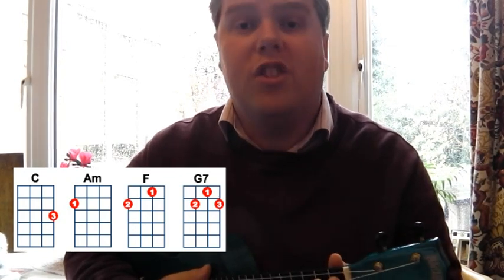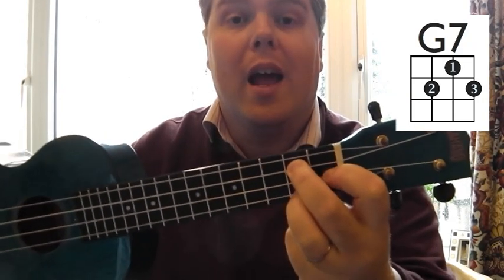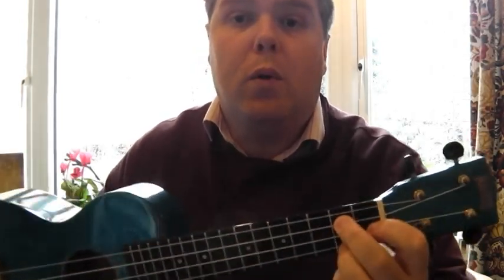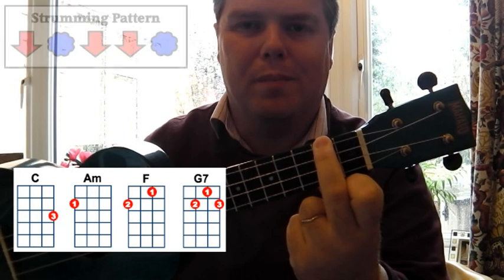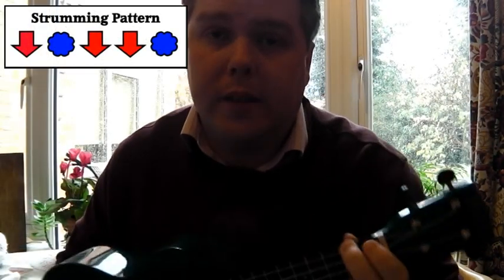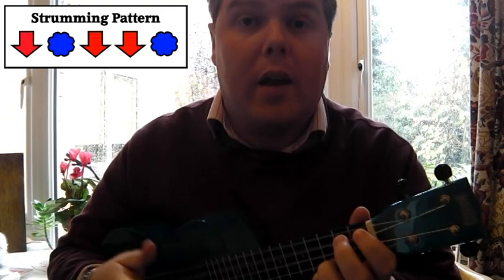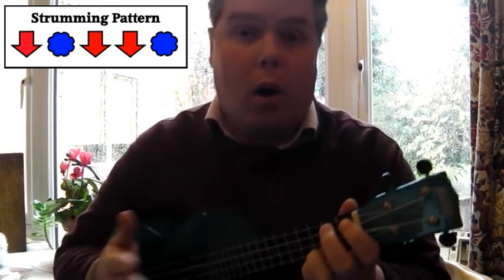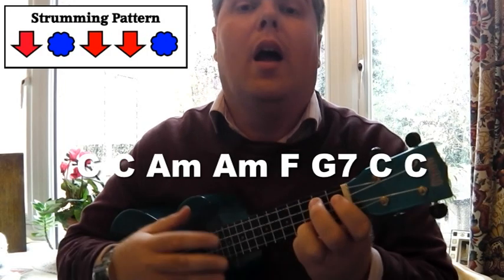How To Play Stand By Me | Mr B's Ukulele Channel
Have a look at the tutorial page then look at the whole song in the second video and play along.

You can use the Dropbox link to find the music to help you